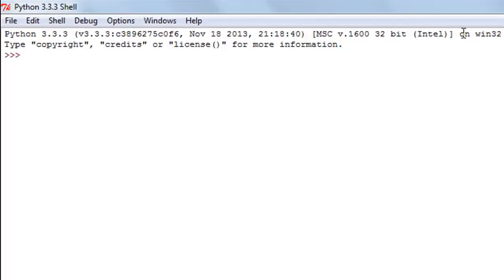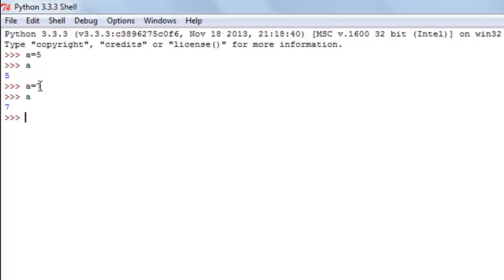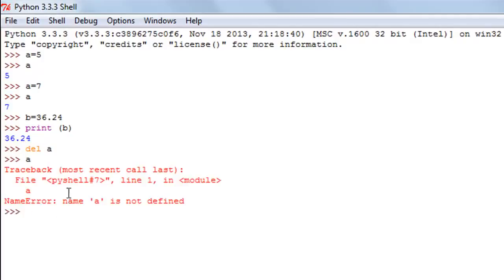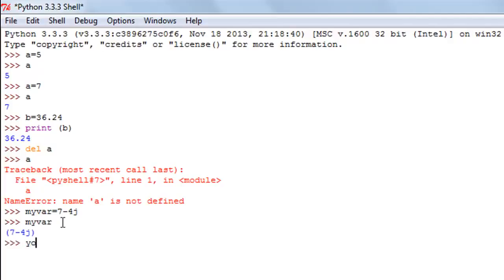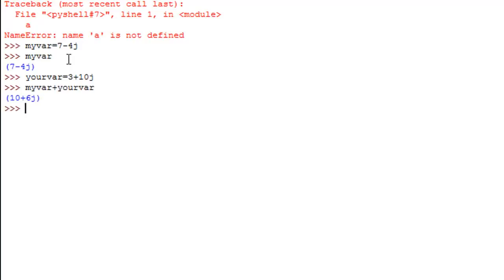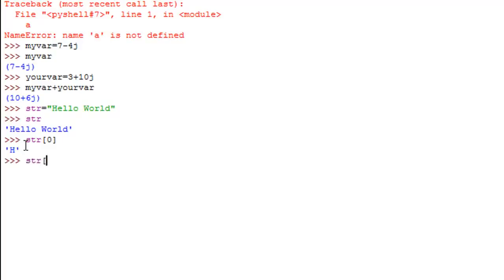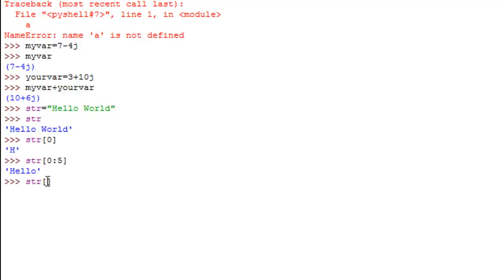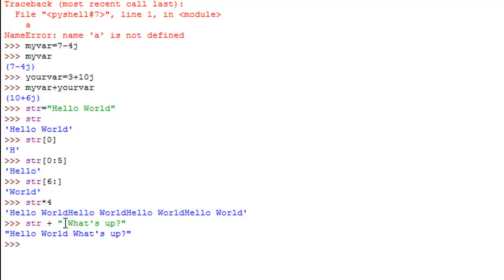Numerical and string veriables in python #5